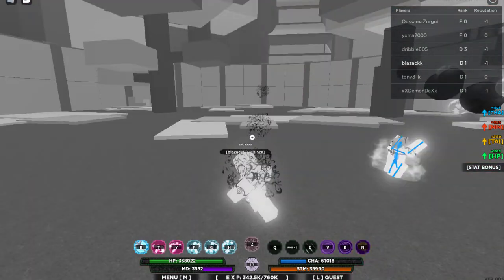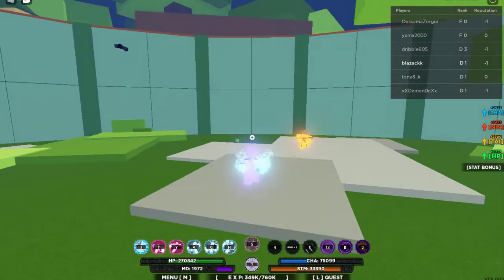|NEW CODE| MULTIPLYING THE SPEED OF THE KYUGI CHAKRA MODE| SHINOBI LIFE 2 8 TAILS CHAKRA MODE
shinobi life 2 8 tails chakra mode vs 9 tails chakra mode
ok so in today's video I will be making my incomplete 8 tails chakra mode the fastest in the game by combining it with byakugan and I will be fighting a person with an incomplete 9 tails chakra mode, so yeah enjoy the video